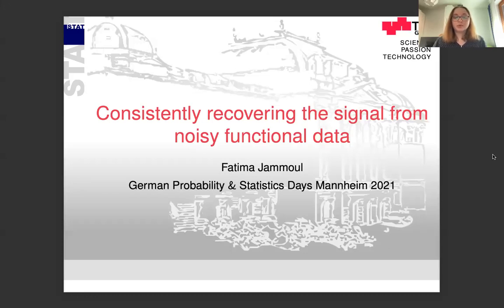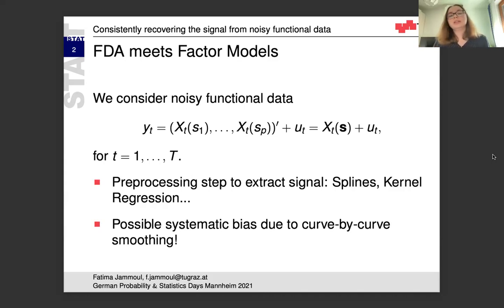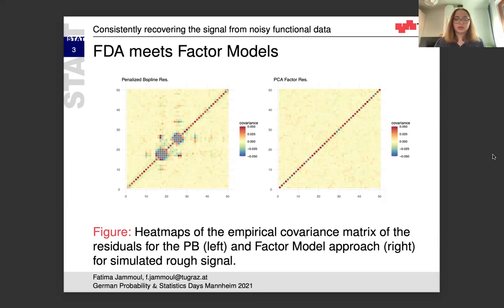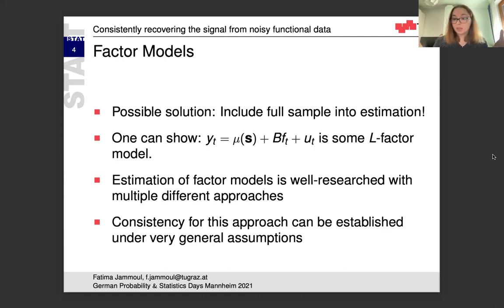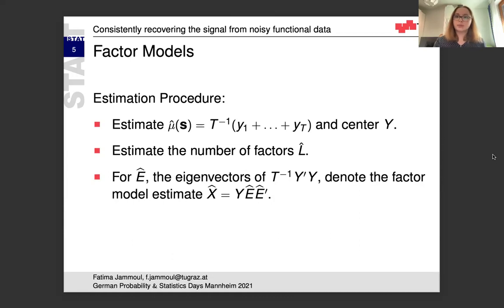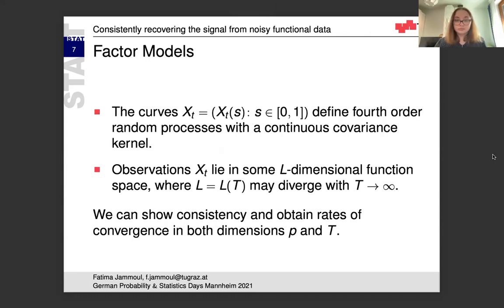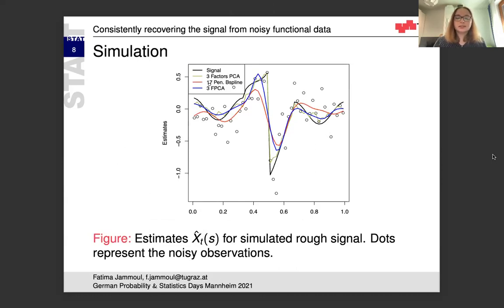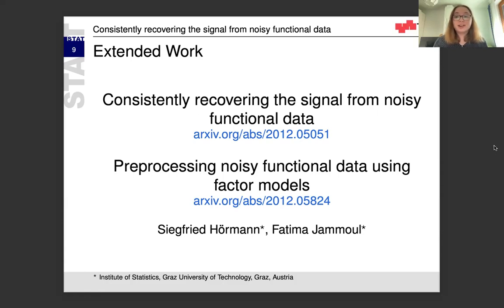Fatima Jammoul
Fatima Jammoul: Consistently recovering the signal from noisy functional data